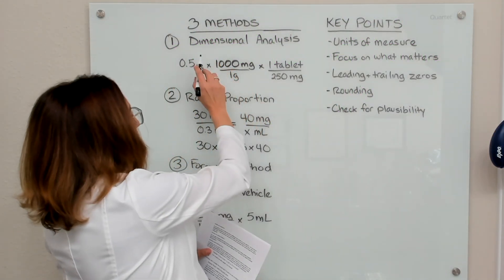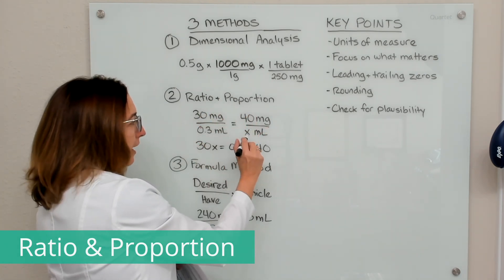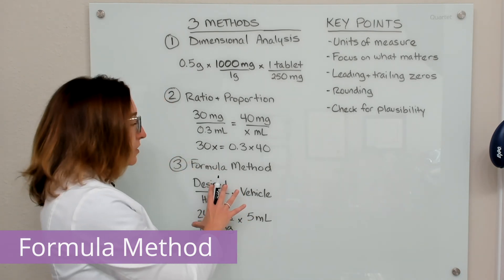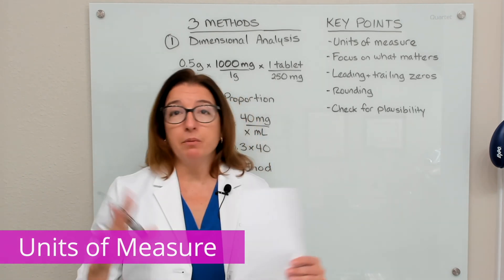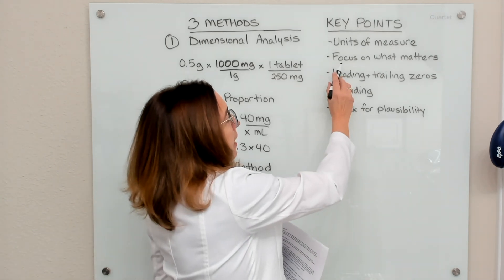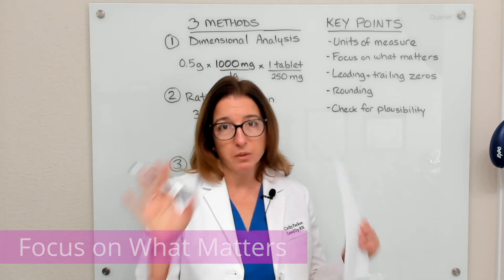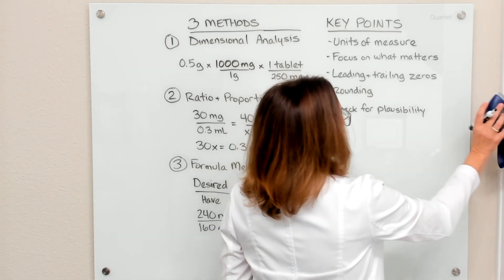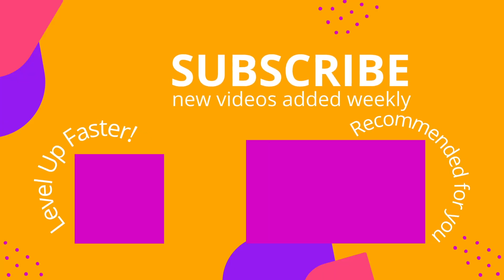Ways To Make Dosage Calculation Easier - Overview of Methods & Key Points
Cathy provides an overview of the three methods used to solve dosage calculation problems, including: Dimensional Analysis, Ratio and Proportion, and the Formula Method. She also goes over key points regarding units of measure, the importance of focusing on the pertinent information in the problem, key information about leading and trailing zeros, how to round properly, and the importance of checking for plausibility (i.e., the reasonableness) of your answer.

Cathy Parkes BSN, RN, CWCN, PHN covers Dosage Calculation: Overview of Methods & Key Points. The Dosage Calculations video tutorial series is intended to help RN and PN nursing students study for your nursing school exams, including the ATI, HESI and NCLEX.

00:00 What to expect
1:10 Dimensional Analysis
2:00 Ratio and Proportion
2:43 Formula Method
3:34 Key Points